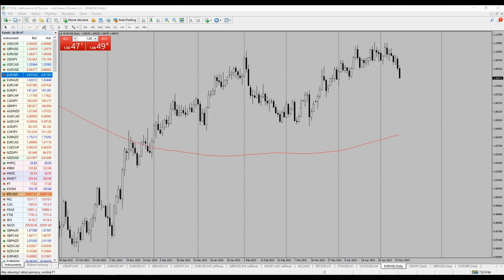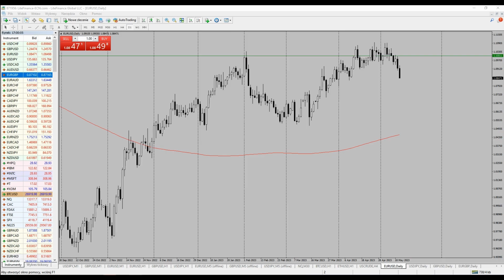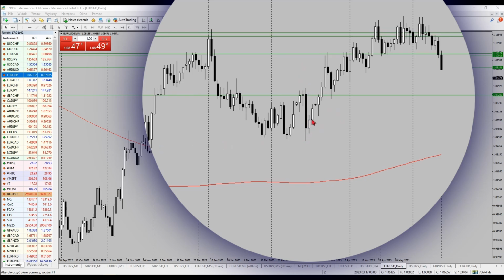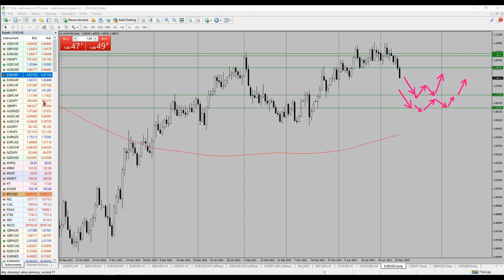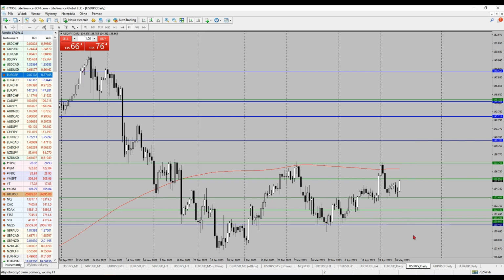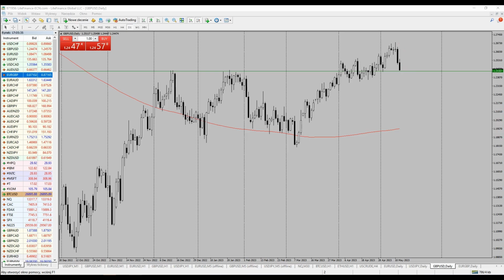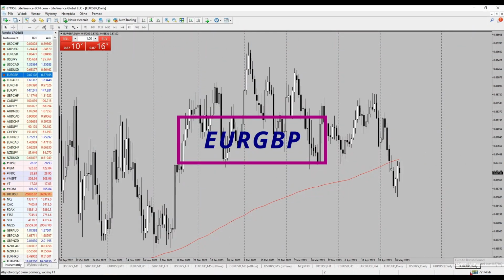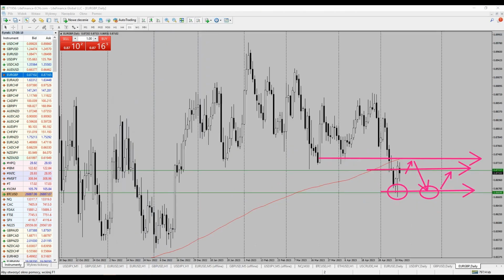Forex Intraday Setups: $EURUSD, $USDJPY, $GBPUSD, $EURGBP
Hi, we will check daily charts to try to find the best intraday opportunities for the upcoming week for $EURUSD, $USDJPY, $GBPUSD, $EURGBP. As usual please do your own research. This video has educational purposes only.